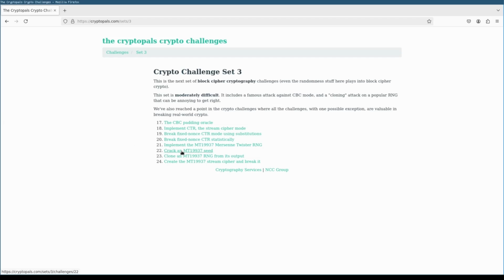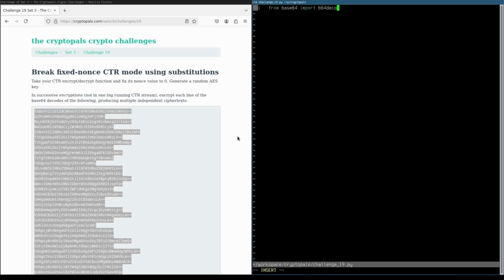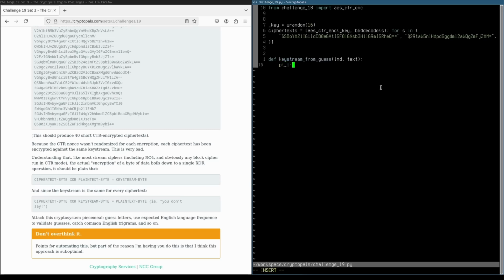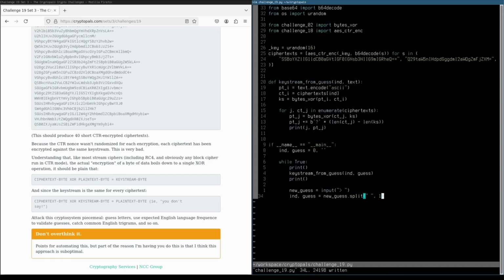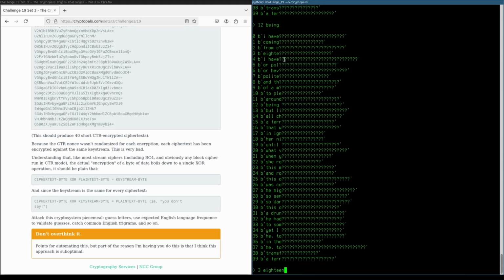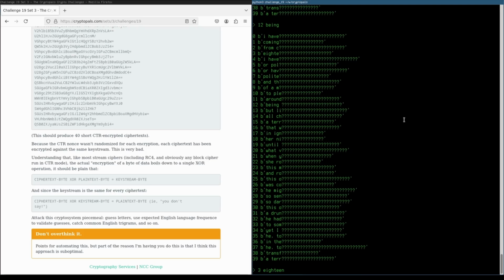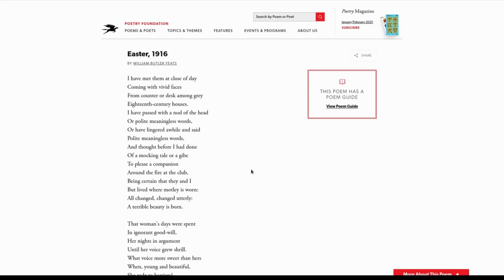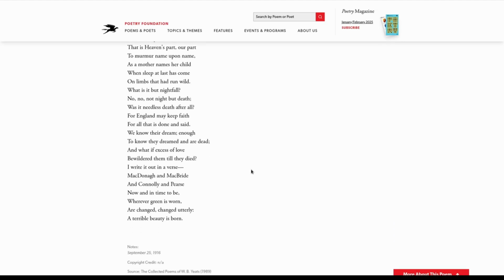Cryptopals Guided Tour - 19 - Break fixed-nonce CTR mode using substitutions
00:00 - Intro
00:19 - Discussing the challenge
02:00 - Jumping right in
03:48 - Solution strategy
06:55 - Cool trick with str.split()
07:33 - Time to start guessing!
12:10 - Done guessing!
12:40 - Poetry corner
16:10 - Discussing the poem
16:50 - Detour